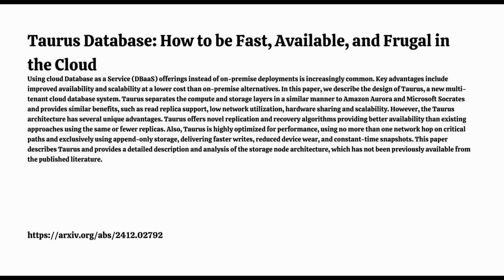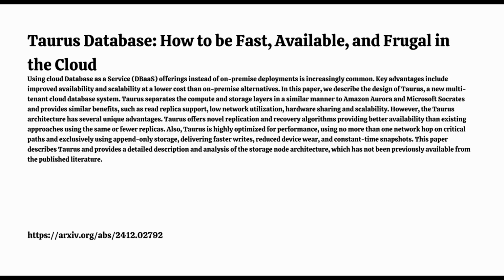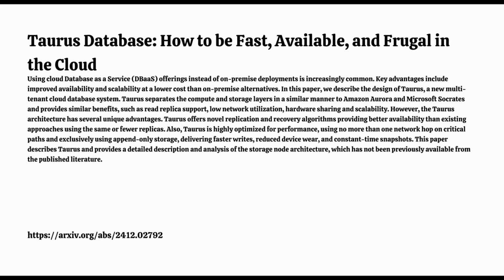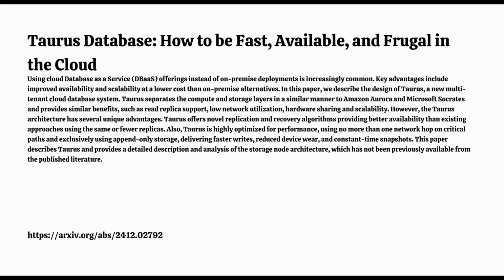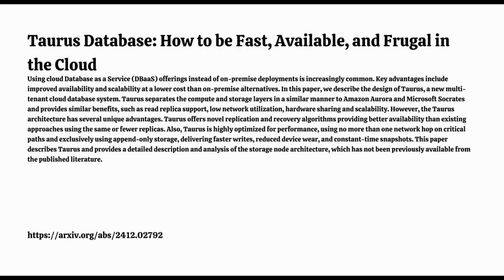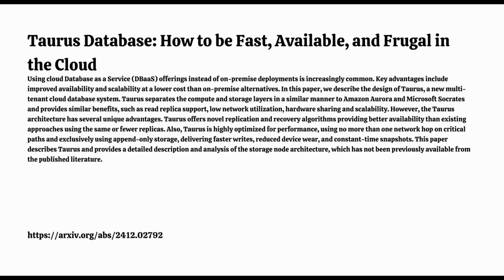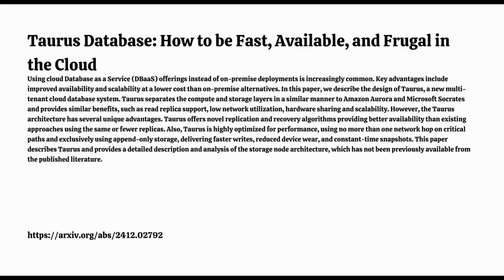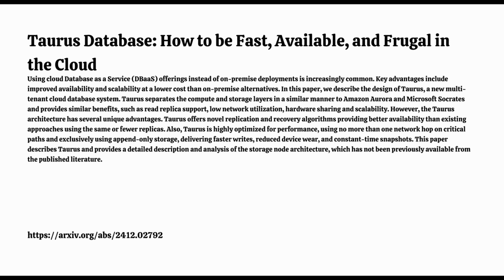Taurus Database: How to be Fast, Available, and Frugal in the Cloud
Abstract: Using cloud Database as a Service (DBaaS) offerings instead of on-premise deployments is increasingly common. Key advantages include improved availability and scalability at a lower cost than on-premise alternatives. In this paper, we describe the design of Taurus, a new multi-tenant cloud database system. Taurus separates the compute and storage layers in a similar manner to Amazon Aurora and Microsoft Socrates and provides similar benefits, such as read replica support, low network utilization, hardware sharing and scalability. However, the Taurus architecture has several unique advantages. Taurus offers novel replication and recovery algorithms providing better availability than existing approaches using the same or fewer replicas. Also, Taurus is highly optimized for performance, using no more than one network hop on critical paths and exclusively using append-only storage, delivering faster writes, reduced device wear, and constant-time snapshots. This paper describes Taurus and provides a detailed description and analysis of the storage node architecture, which has not been previously available from the published literature.